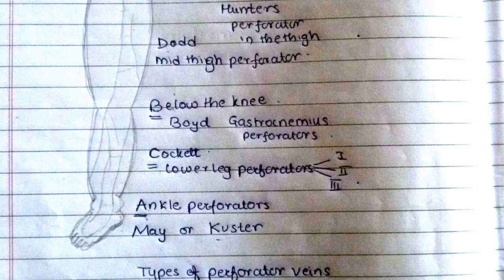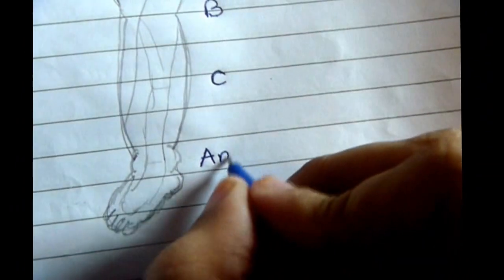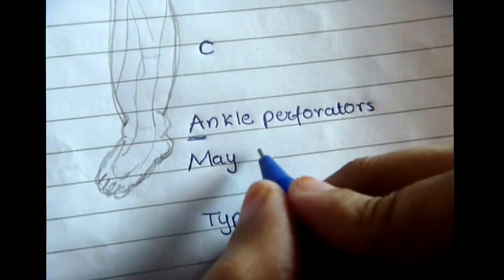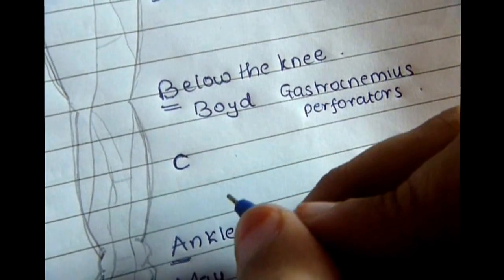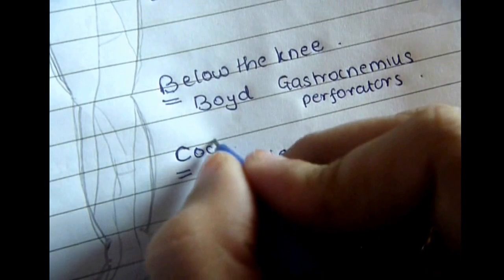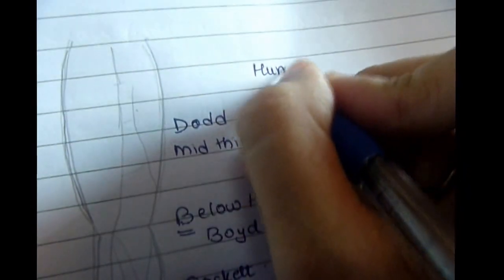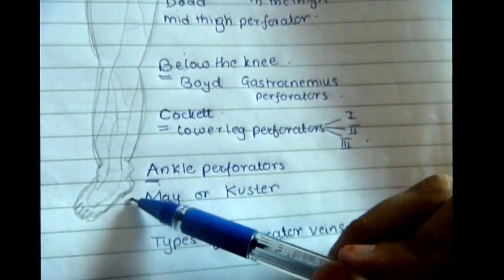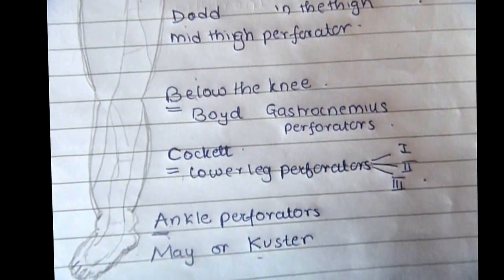Types of perforators of the lower limb mnemonic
Perforating veins connect the superficial to the deep veins at a number of places in the leg.

Perforating veins were initially classified according to their level: lower third of the leg for low Cockett's perforators, middle third for medial gastrocnemius perforating veins and high Cockett's perforators, and finally, the upper third of the leg for Boyd's perforators.

In this video, I share a mnemonic on how to remember the names of these perforators.

Stay awesome.